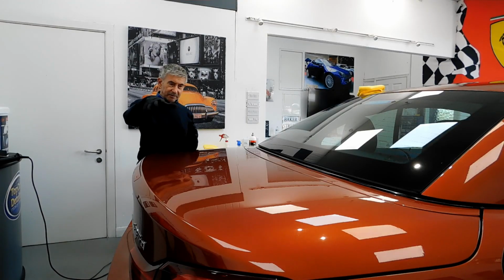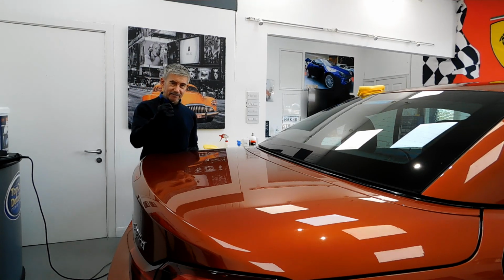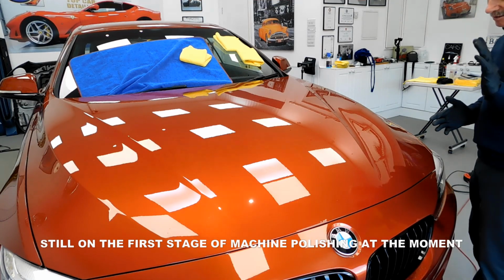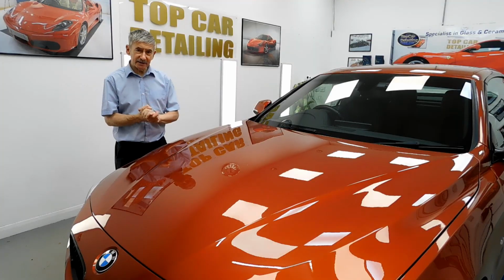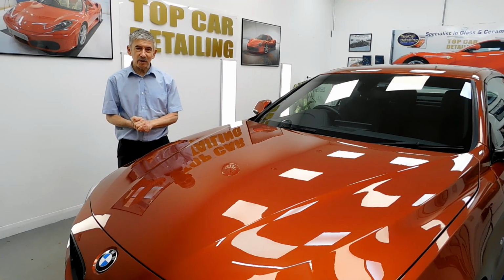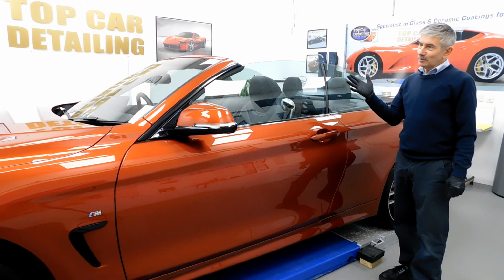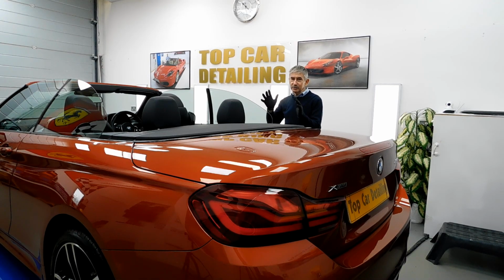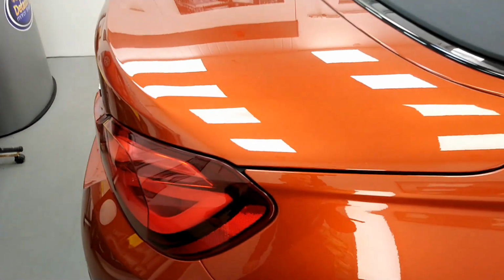BMW 435d Ceramic Coating - The Difference is Insane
Here we have the fantastic BMW 435d that came in for a paint correction detail and ceramic coating.  Our car detailing studio is equipped with the ideal lighting to identify even the smallest defects in your vehicle's paintwork, allowing us to address any issues thoroughly.

After many hours of machine polishing we then seal in the gloss with Zirconite ceramic coating, protecting the paintwork for years to come.

We are committed to providing top-quality coatings that offer long-lasting protection for your car.

For more information about the services that we provide, visit our